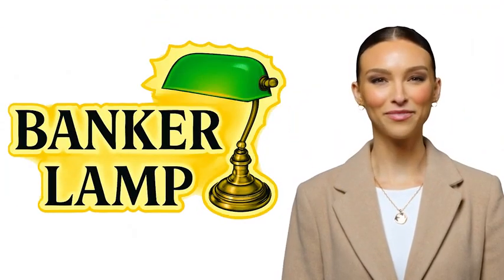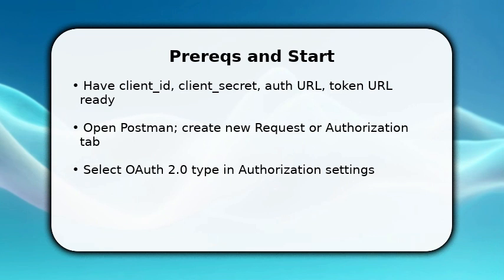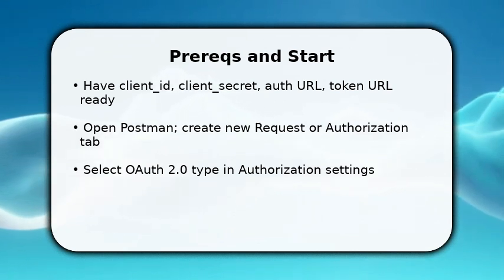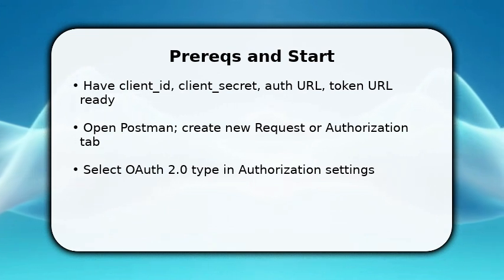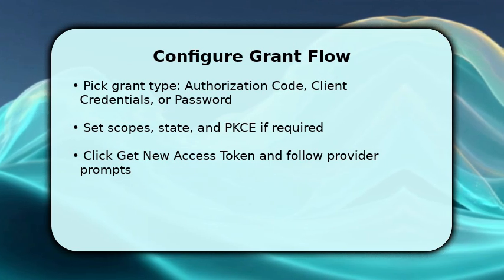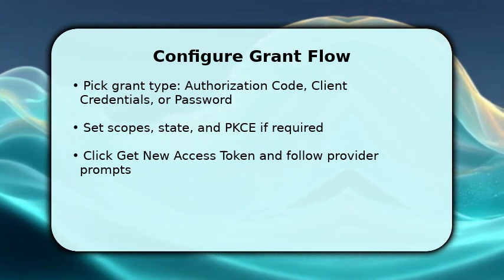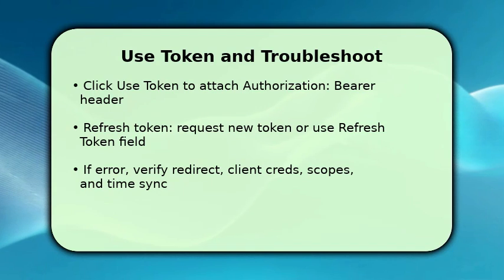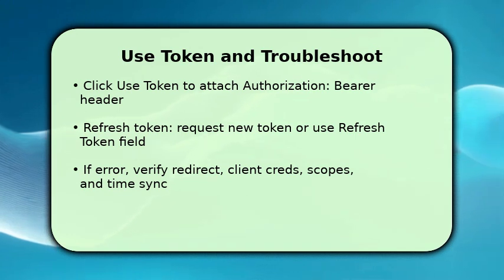How to Generate Oauth Token in Postman - Step by Step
How to Generate Oauth Token in Postman - Step by Step | 🔒 Surfshark VPN Deal — Stay private and secure. $1.99/mo + 3 Months Free ▸

Learn the step-by extricate OAuth tokens in Postman for secure API testing. This video guides you through setting up authorization, sending requests with bearer token authentication and handling responses effectively.

Postman, OAuth Token Generation, APITesting, SecureAuthentication, BearerToken, AuthorizationFlow, StepByStepGuide, HTTPRequestWithPOSTMAN, ResponseHandlingInPostMan, InteractiveTutorial